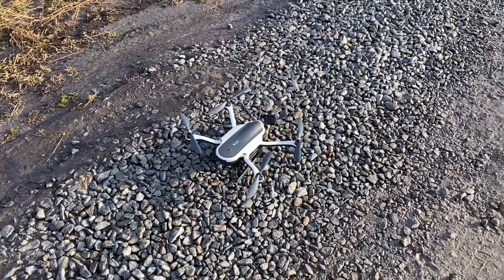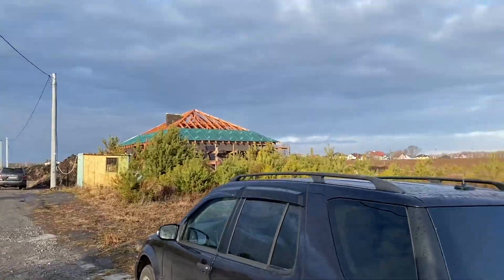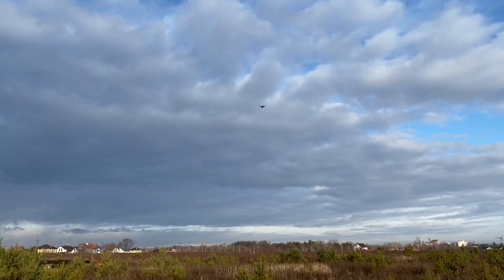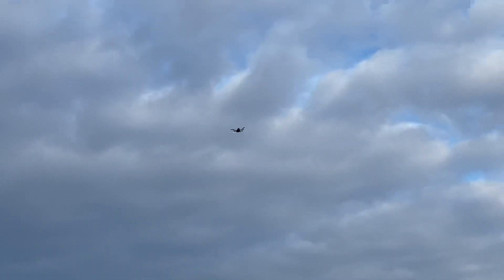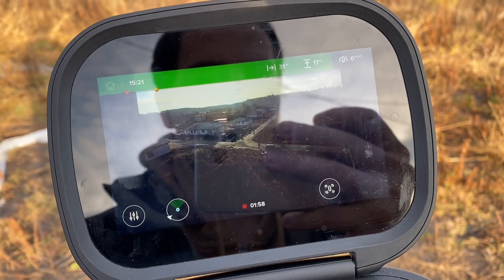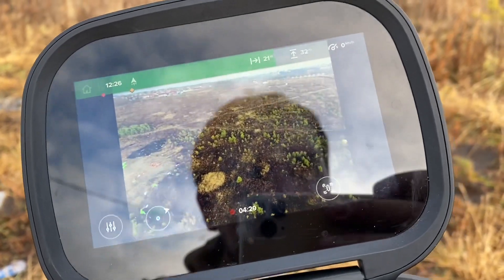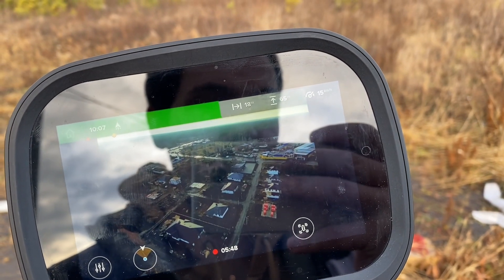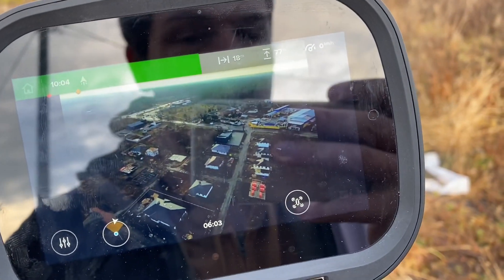GoPro Karma maiden flight ... worth it?